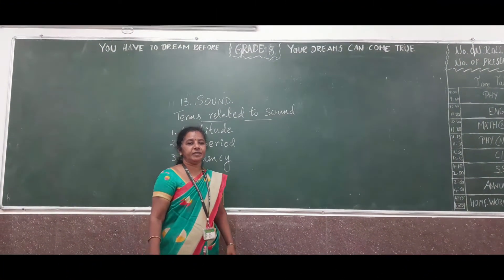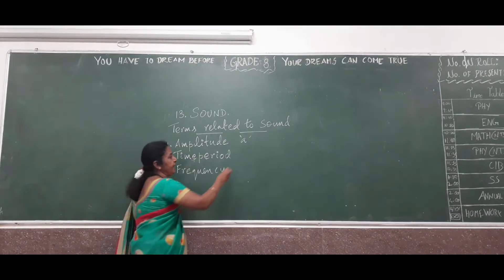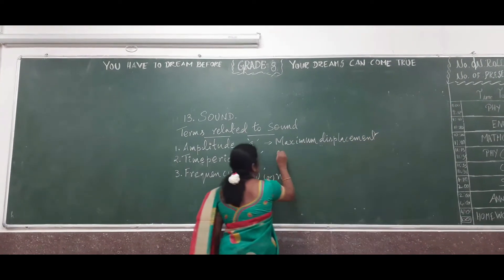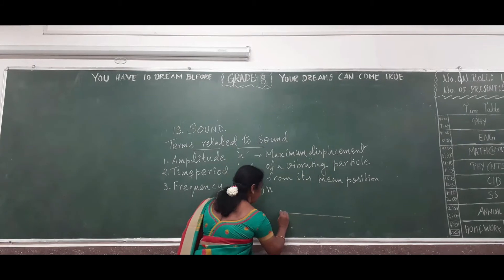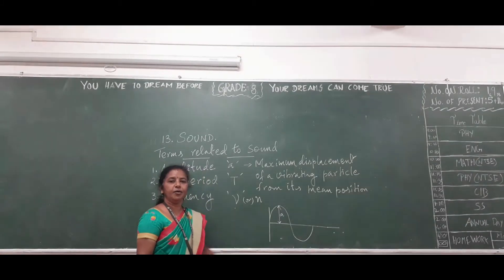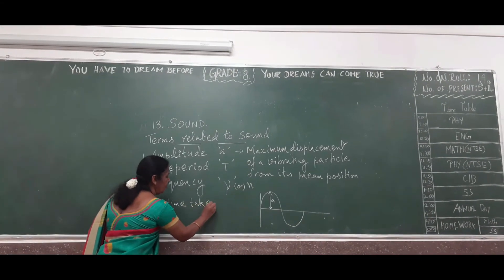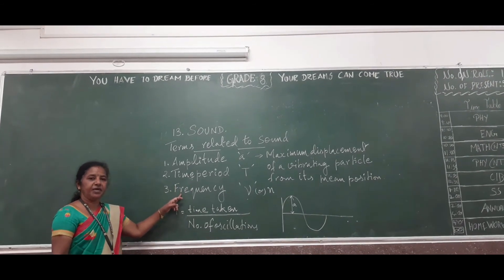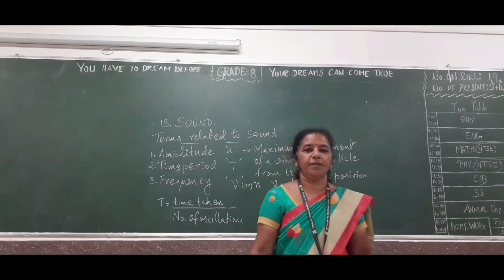SOUND | Amplitude | Time period | Frequency | Grade 8 | Physics | Concept Video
1000StepsSriShakthi Video No.1037 | SOUND - Amplitude - Time period - Frequency

1000Steps is an initiative by Sri Shakthi International School to present 1000 Hands-On activity Videos over the next 40 weeks on social media platforms. Each day you can expect 4 videos at the following timings : 11:00 am, 6:00 pm, 7:00 pm, 8:00 pm on our Facebook pages, YouTube Channels and Instagram accounts. The initiative will run from 19th July 2021 to 19th April 2022. One can expect videos to be in the genre of Morning  Assembly, Concept Activities, Interesting Experiments, Arts and Sports Integration, Speech Projects, Celebrations, Achievements, Flagship Events, Expert Sessions, Career Conclaves and even Olympics 2021 Reviews.